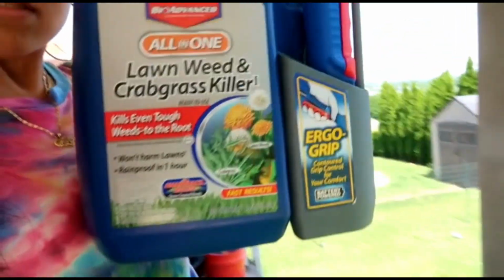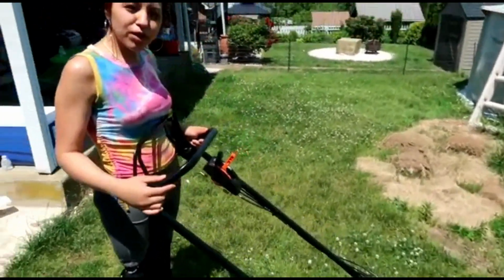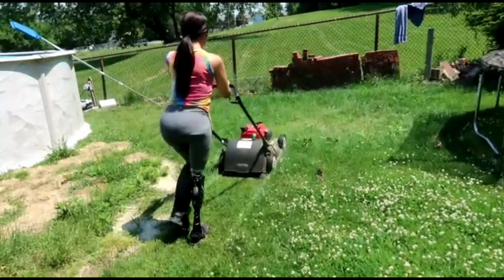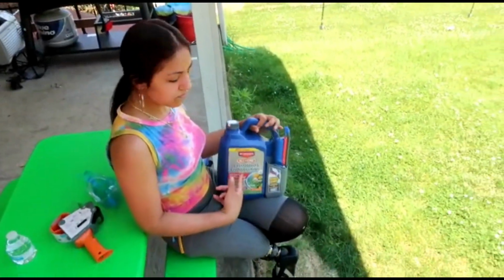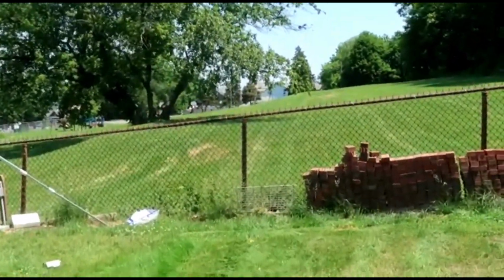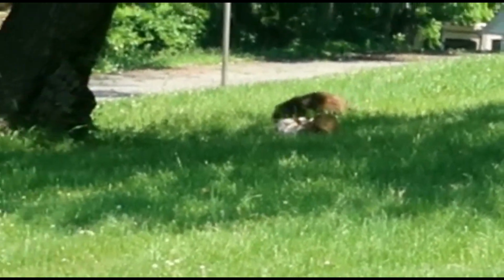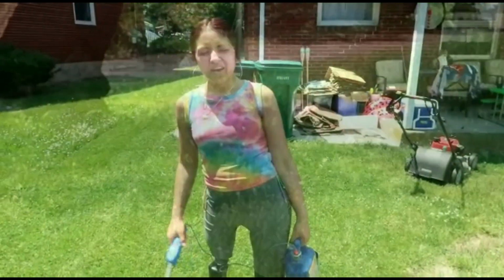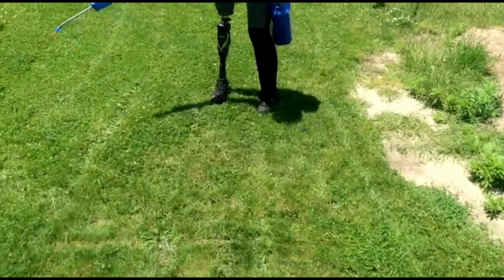Amputee mowing the lawn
First time mowing the lawn